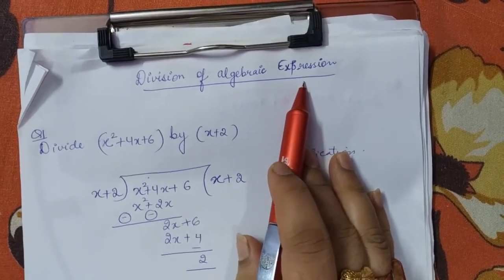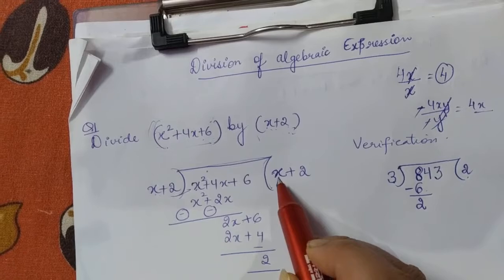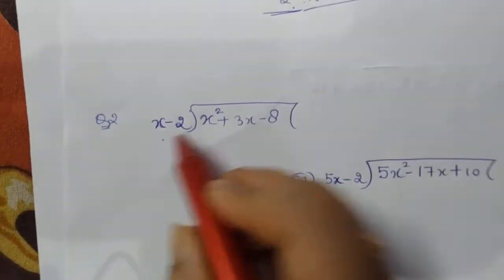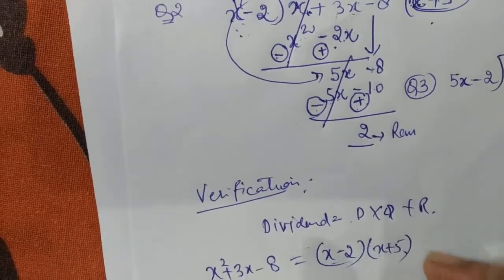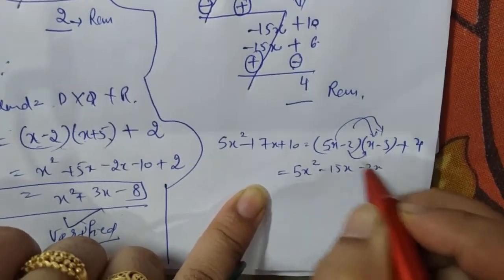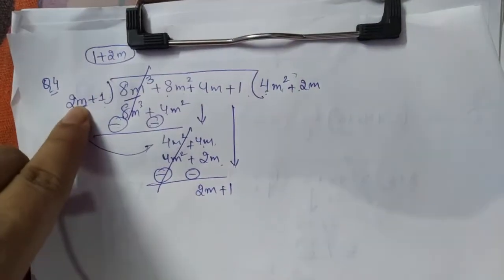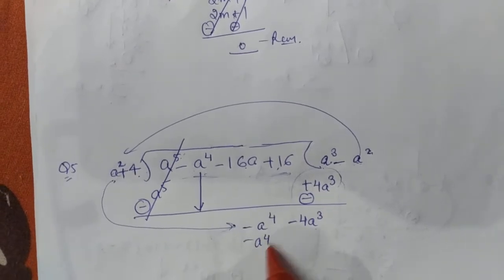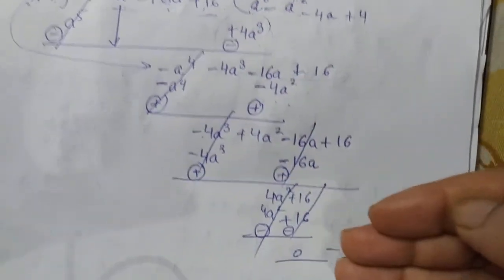Division of algebraic expressions class 8 part1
This video covers the division process of algebraic expressions.do watch the second part also